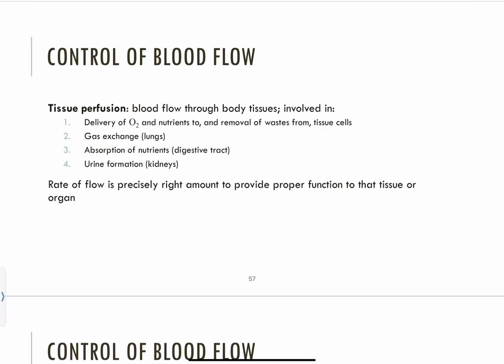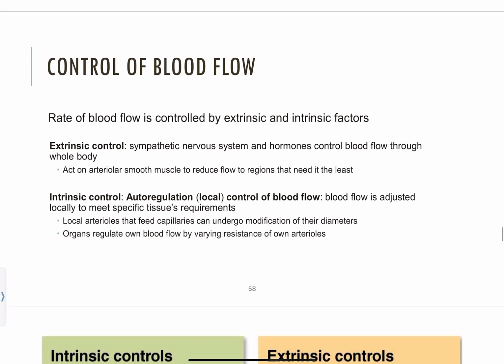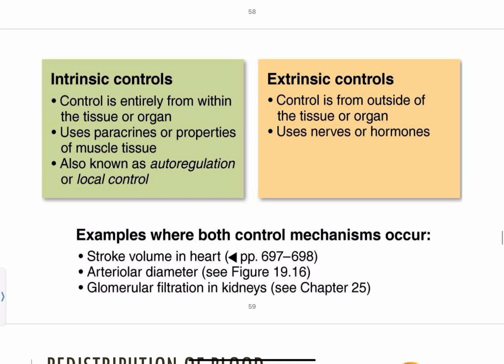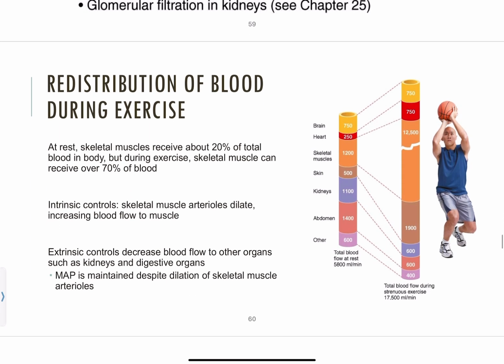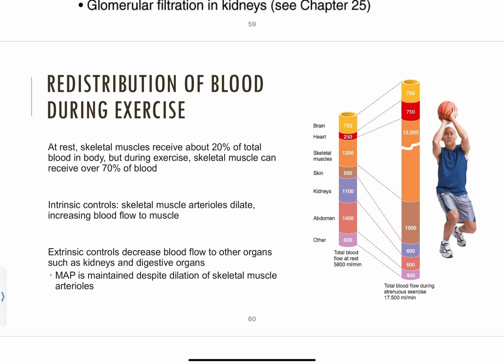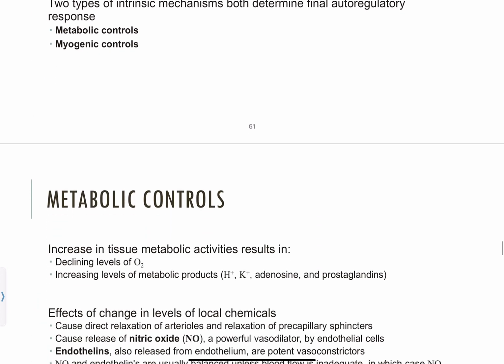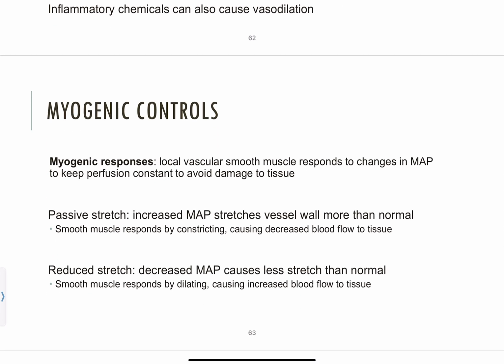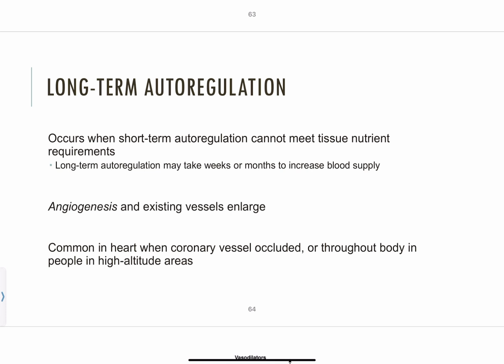19.9 - Blood Flow - Part A